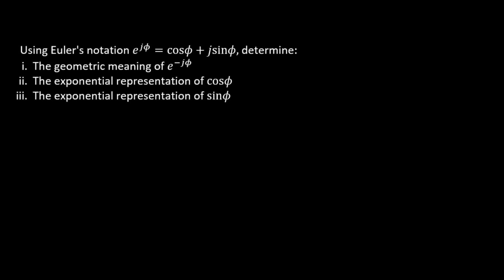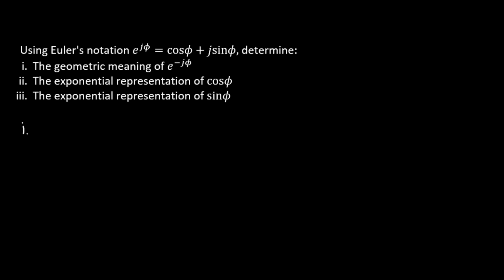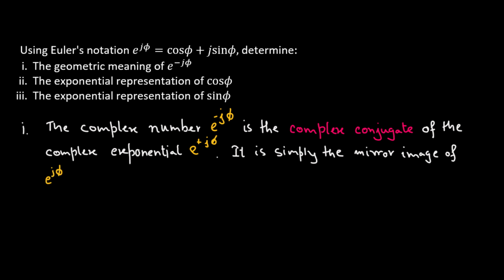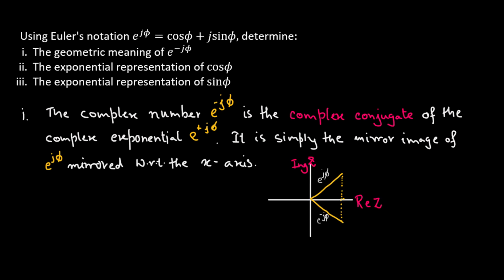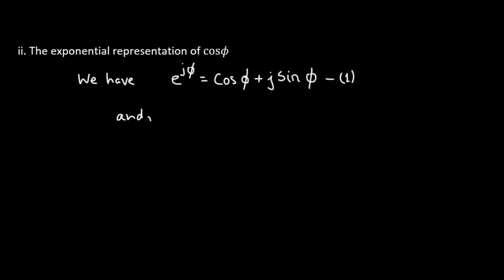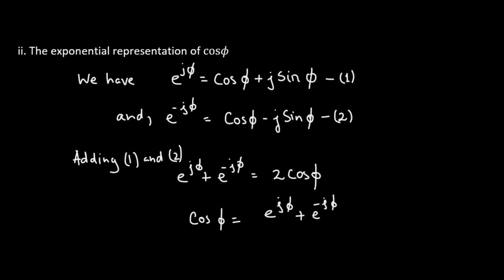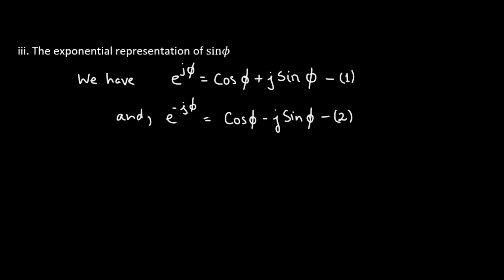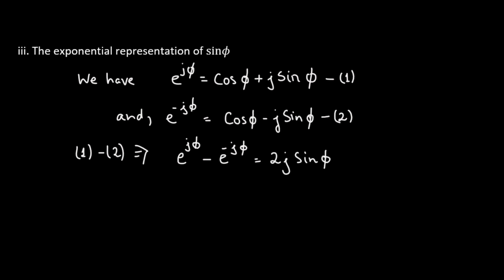Problem 1.6 Ch. 1 - Periodic Motions | Vibrations and Waves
Problem 1.5 Ch. 1 - Periodic Motions | Vibrations and Waves

This tutorial provides a step-by-step walkthrough of problem 1.6 from Chapter 1 on the topic of Vibrations and Waves. We'll be discussing the geometrical and exponential representations of the complex exponential e^-jϕ, as well as sinϕ and cosϕ. This is an interesting topic as it is widely used in many fields, especially engineering, physics, and mathematics.

We can start by looking at the geometrical representation of the complex exponential e^-jϕ. The complex exponential is a type of exponential function that has a real and an imaginary part. The real part is a cosine function lying on the positive real axis, while the imaginary part is a sine function lying on the negative imaginary axis. In the geometrical representation, this can be seen as a vector in a complex plane, with its magnitude and direction determined by the angle ϕ (going in the clockwise fashion).

By the end of this video, you will be able to solve this problem with ease.
About